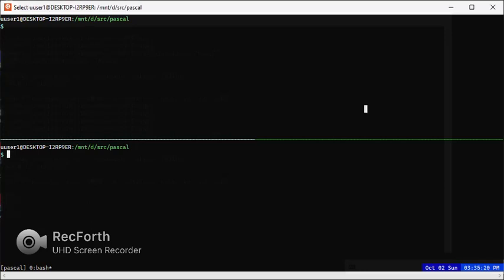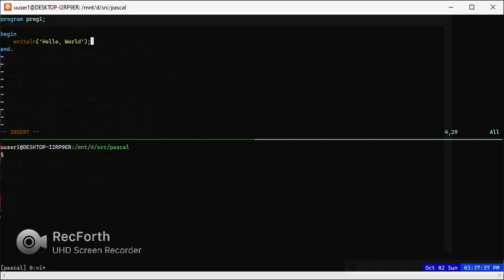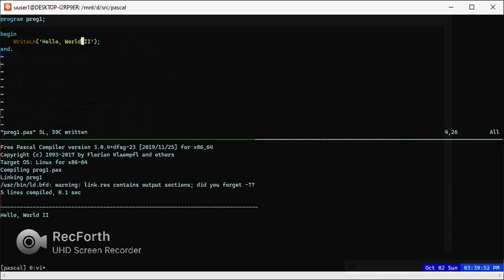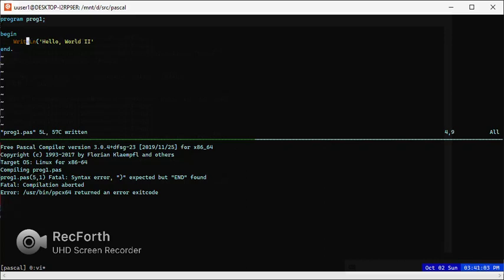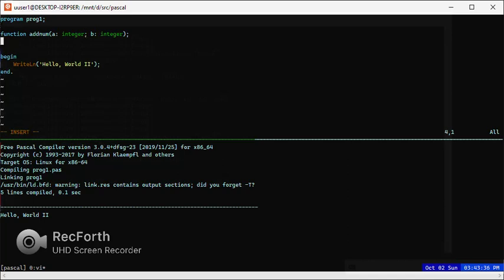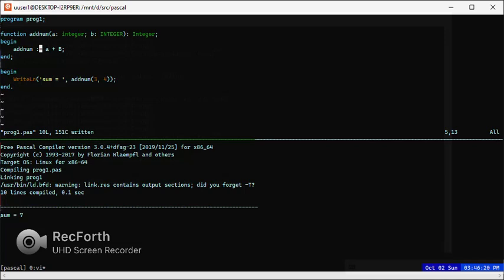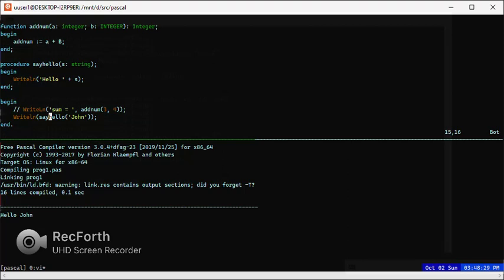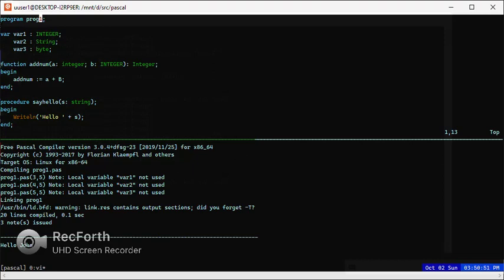Learning Pascal Programming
I am learning how to learn.

I am exploring the evolution of program structure which was pioneered by Pascal. This a journey in semantics and symbolisms